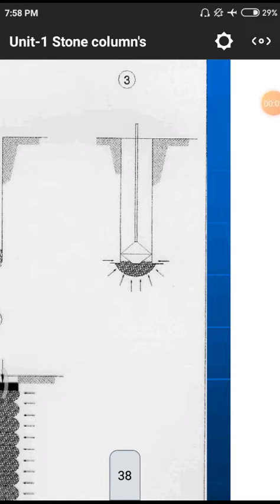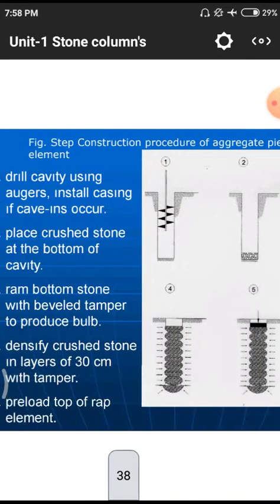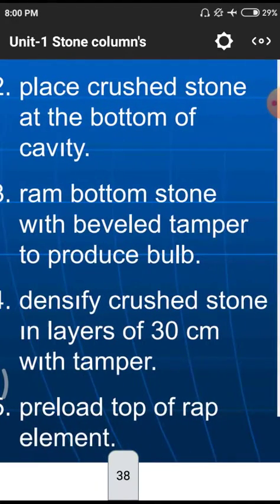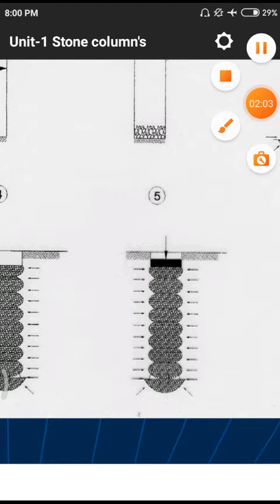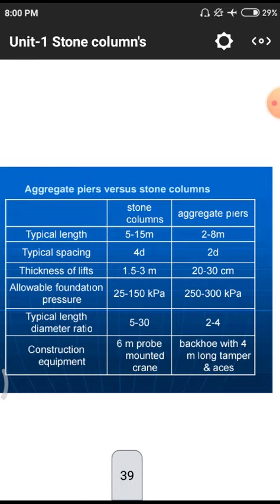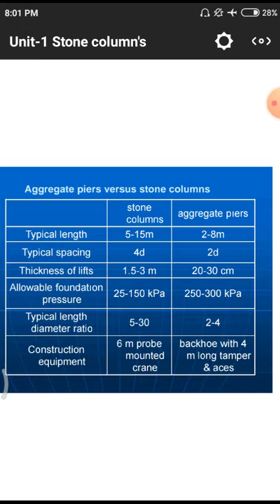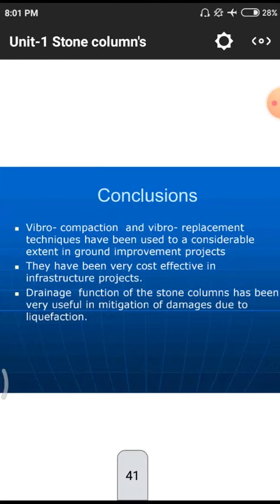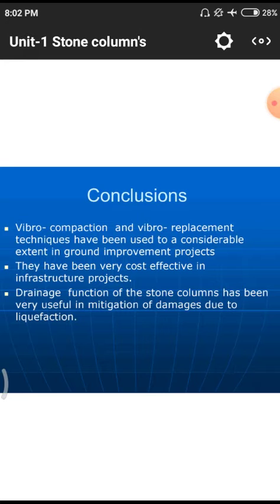JNTUK GEO TECH UNIT1 STONE COLUMNS